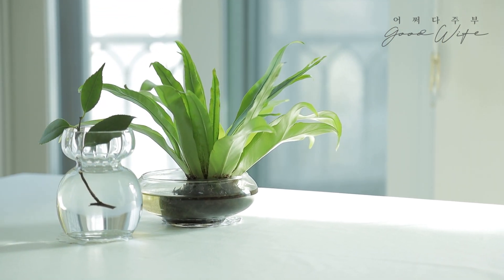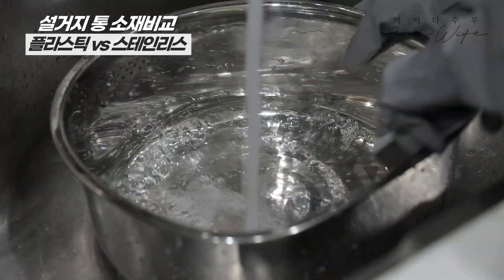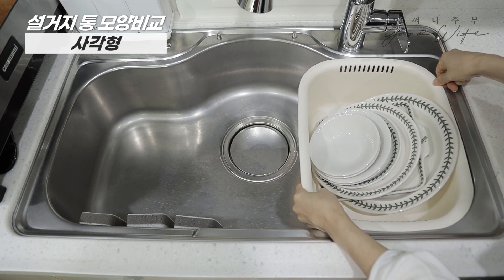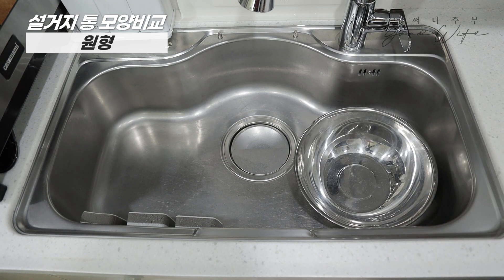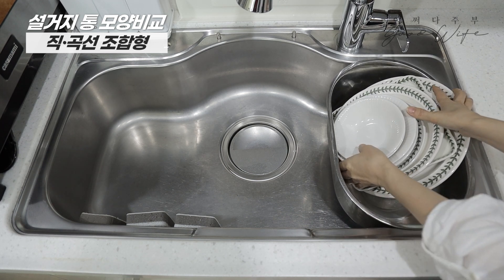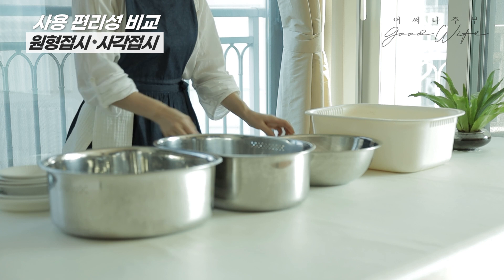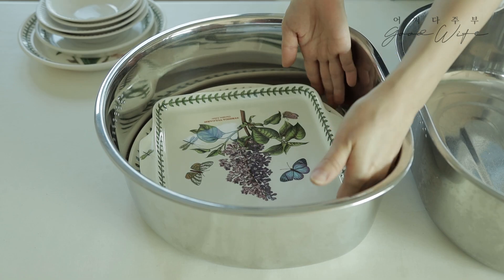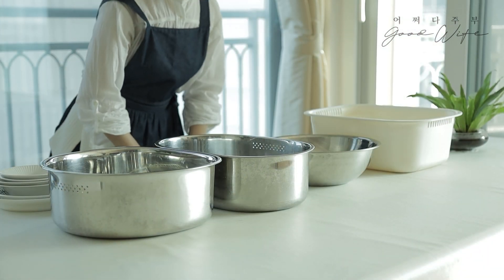무심코 사용한 설거지 통 모양의 비밀! ㅣ설거지 통 선택방법 [구매링크는 쿠팡파트너스 활동의 일환으로 이에 따라 일정액의 수수료를 지급받습니다]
[구매링크는 쿠팡파트너스 활동의 일환으로 이에 따라 일정액의 수수료를 지급받습니다]
구매정보
🌈 D자 형 설거지통 (모던하우스 스텐 다용도 보조개수볼 D형)

오늘은 1년 전에 제작했다가 다른 영상 때문에 못 올리고 다시 제작한 영상입니다. 요즘은 식기 세척기 많이 사용해서 설거지 통 사용이 많지 않을 수 있는데요. 그래도 설거지 통을 현명하게 사용하면 물, 세제, 시간 모두 절약할 수 있습니다. 개인적인 설거지 통 선택 방법을 공유합니다. 감사합니다.